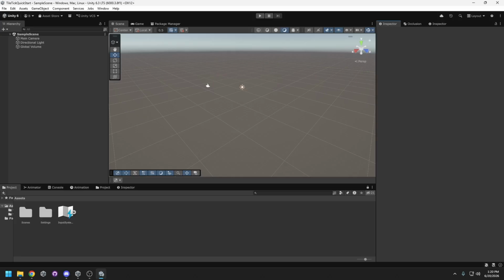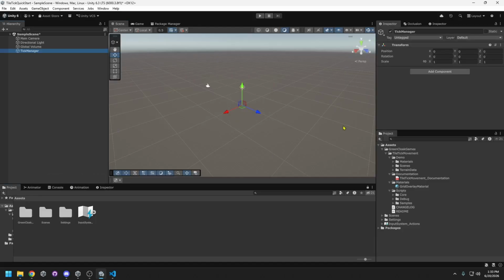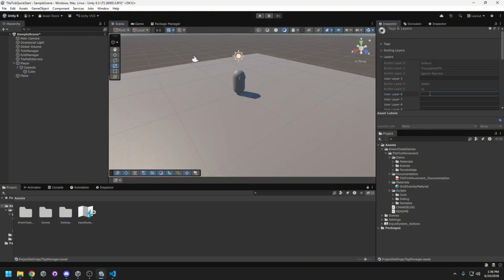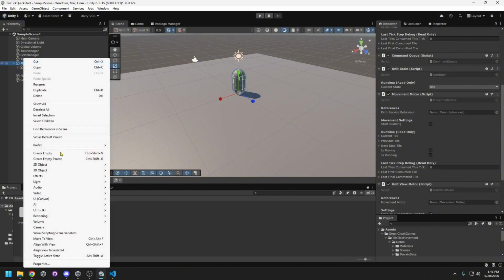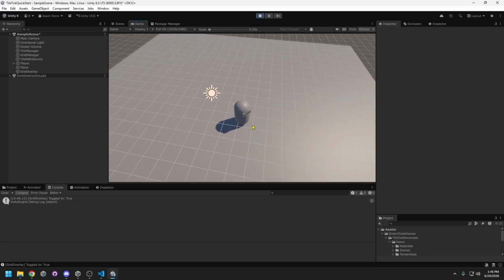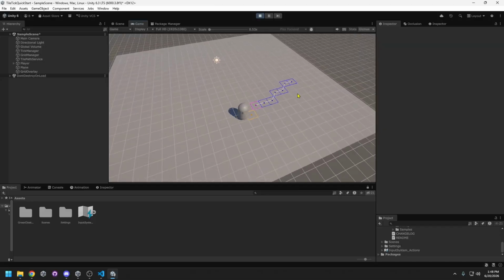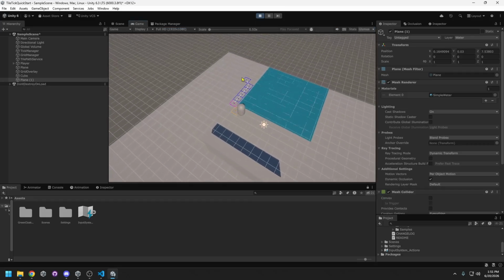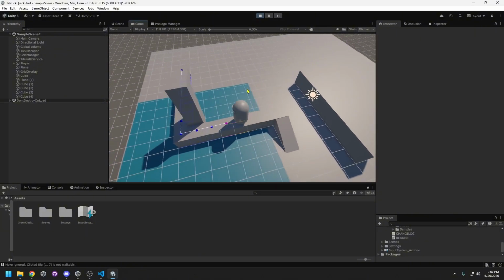Tile Tick Movement - Quick Start Guide (Unity 6)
Welcome to the Tile Tick Movement Quick Start Guide.

In this video, you'll learn how to import Tile Tick Movement into your Unity project and get a fully functional tile-based movement system running in just a few minutes.

Tile Tick Movement is a flexible grid and tick-based movement framework inspired by classic MMORPGs and tile-based games. It includes movement, pathfinding, interaction systems, and a clean foundation for building RPGs, strategy games, roguelikes, and more.

What you'll learn:
• Importing the package
• Setting up the Tile Tick Manager
• Creating a grid
• Configuring a player character
• Basic movement setup
• Next steps for your project